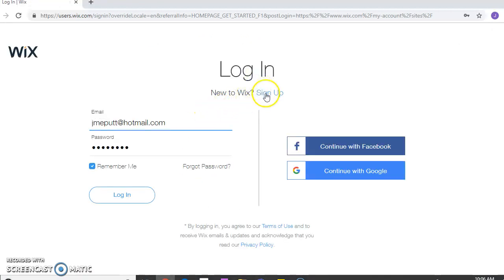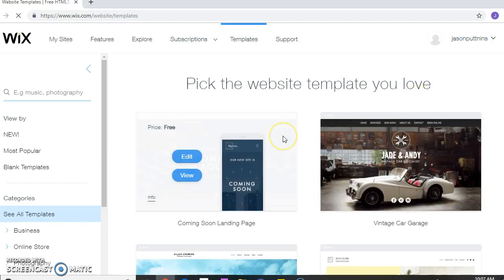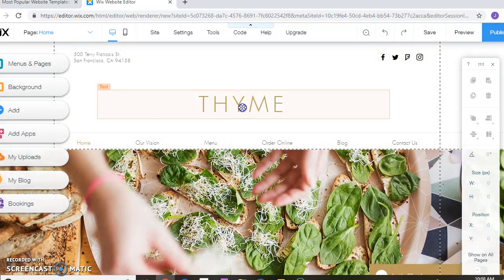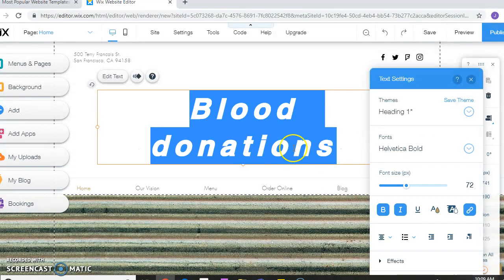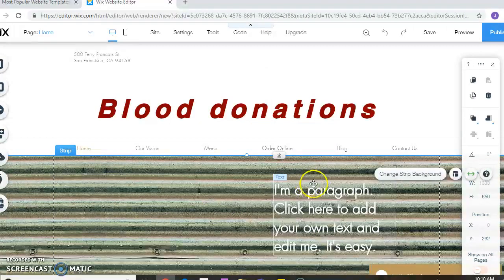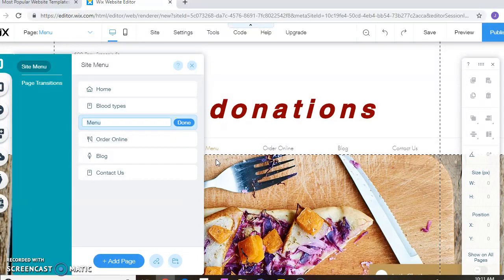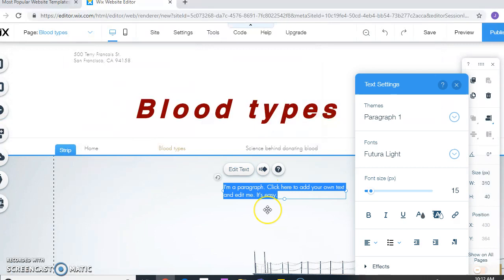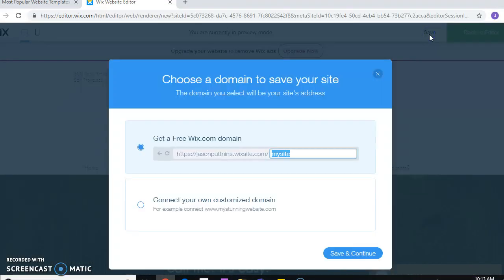How to use WIX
Hi Year 7s! Looking to present your work with a website?

Use WIX... It's really easy to use!